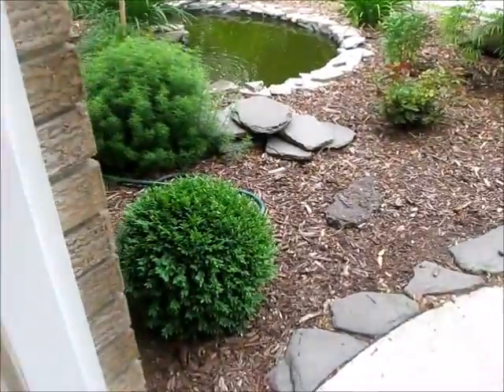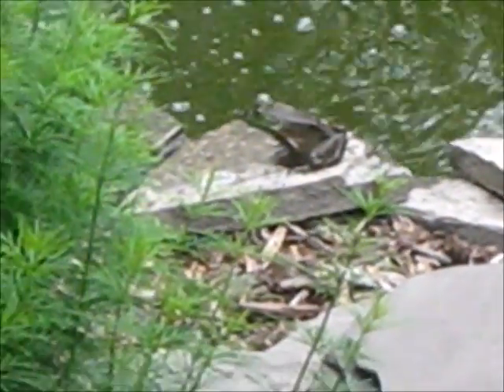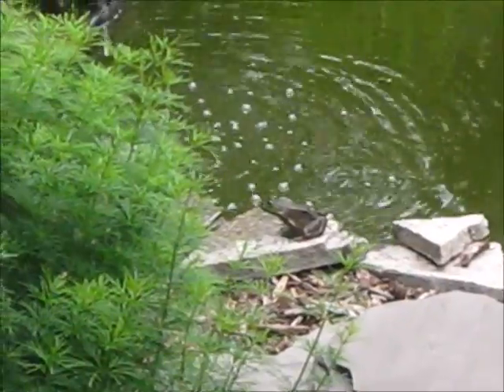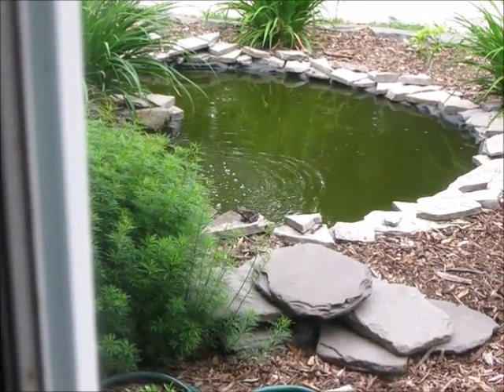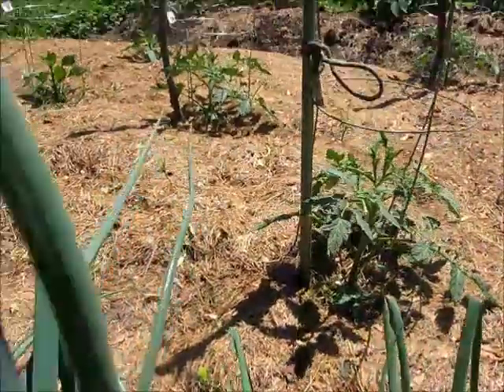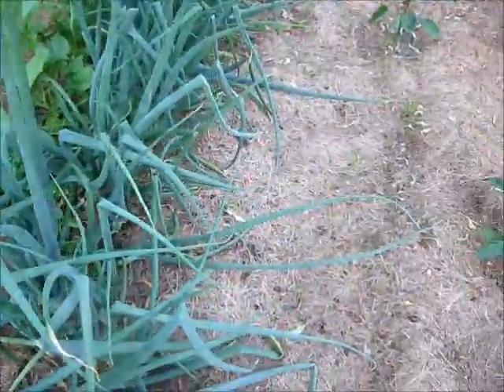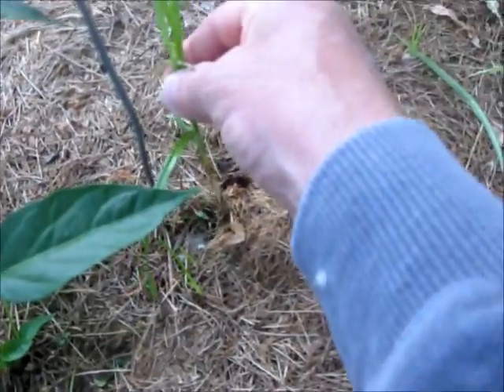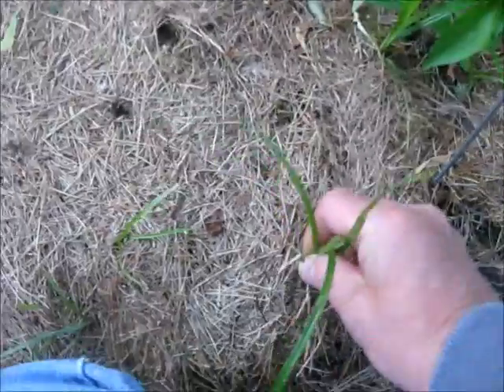Steves Garden June 5 and 7th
A video for my Aunt Rosemary and My Dad !  Gardening and some of my pets around my house ! I hope that in two weeks I have some nice flowers to show off !